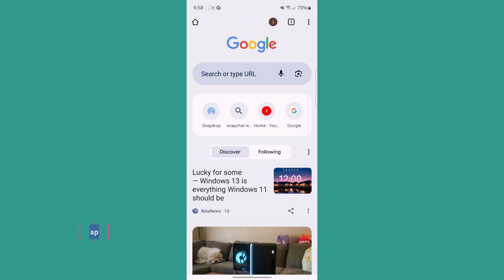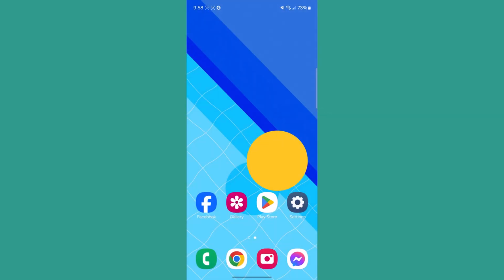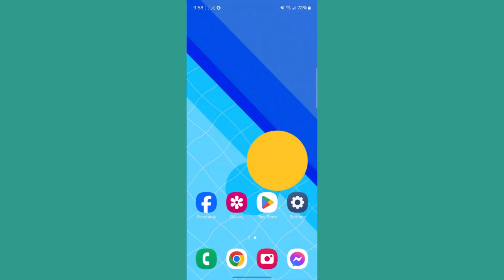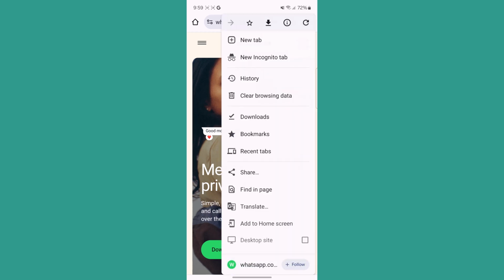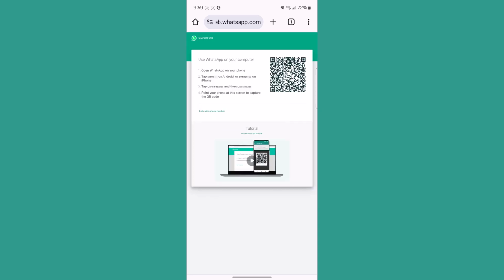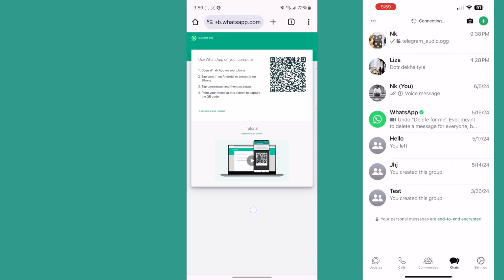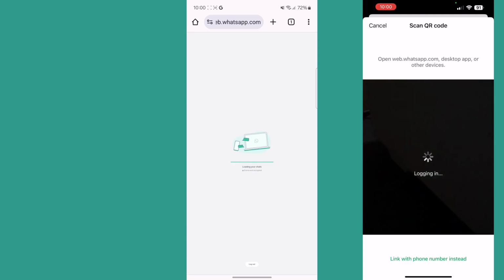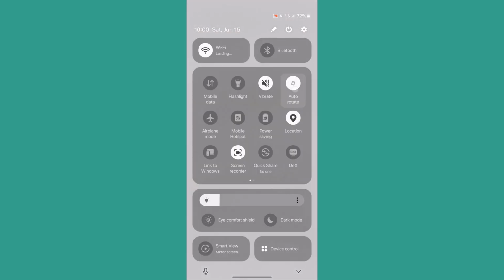How to use whatsapp web on android - Full Guide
If you wish to use WhatsApp Web on your mobile phone, you can follow the steps below: